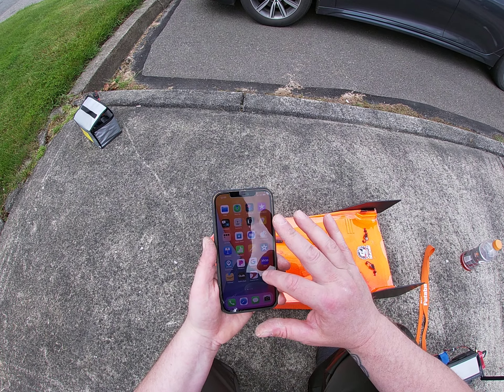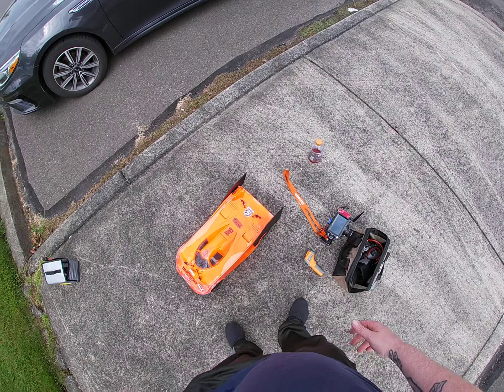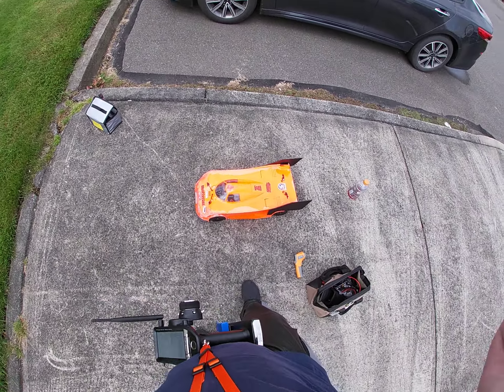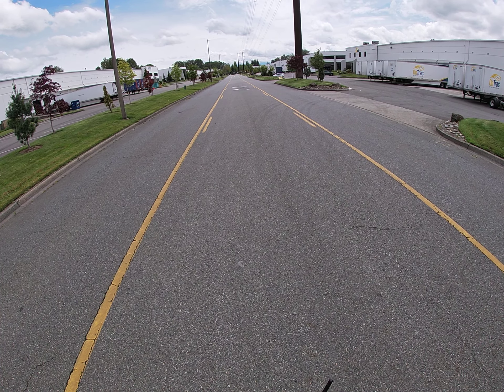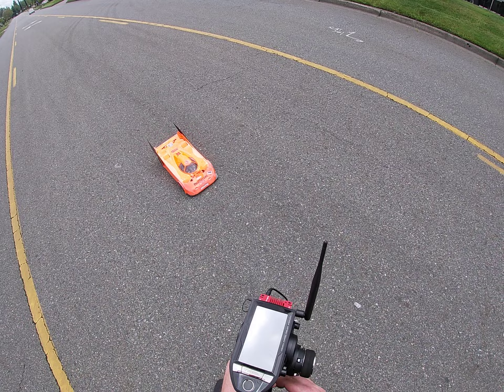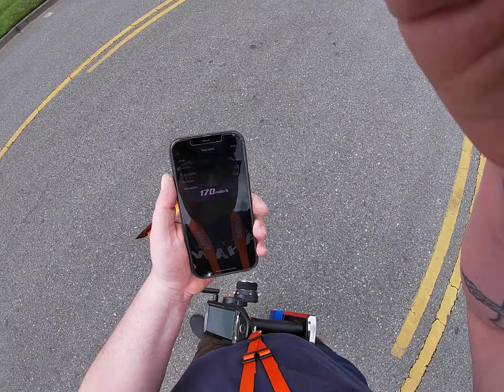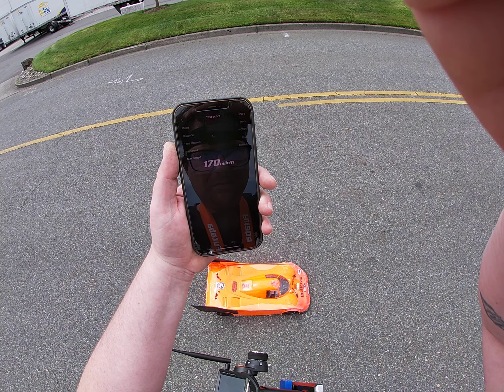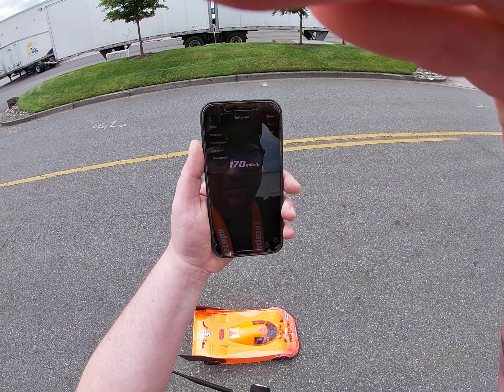Scorched Infraction GT 26.55hp speed run 170 mph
My batteries already had one run on them but they were heated. Look at data logs on next video 26.55 hp.